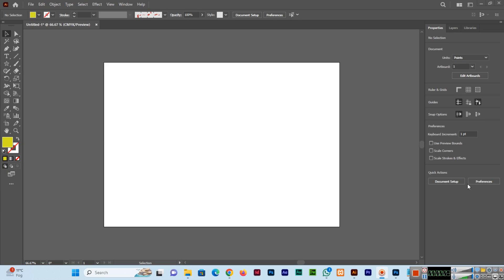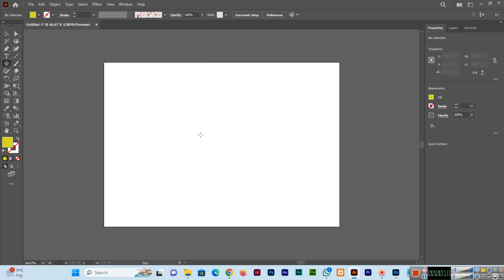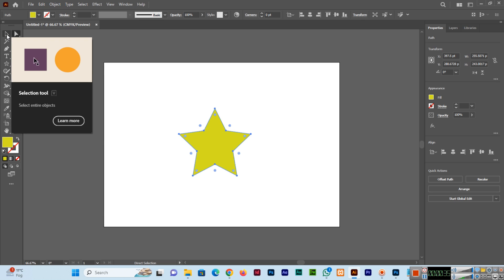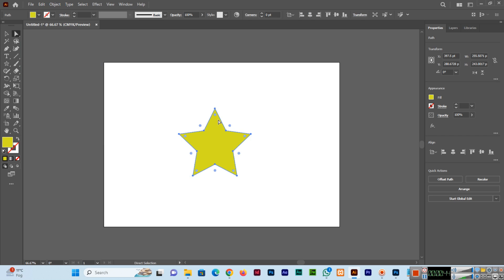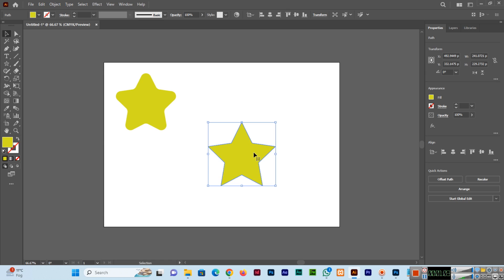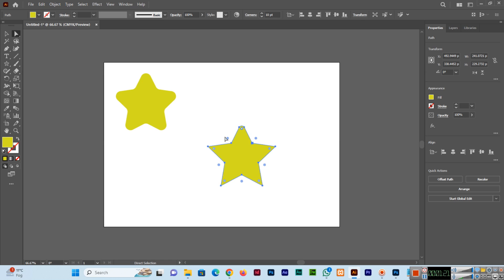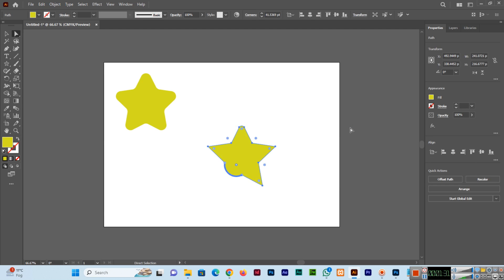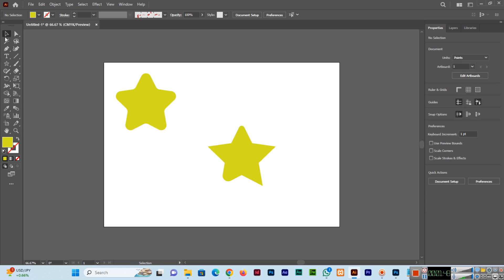How to Round Corners of Star Shape in Adobe Illustrator CC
In this video, you can learn how to Round corners of Star Shape in Adobe Illustrator CC using the Direct Selection Tool. Follow the steps and apply the rounded corners effect to the entire star shape or to the specific sides of the shape.

Case for iPhone